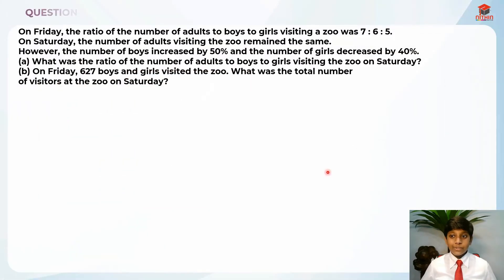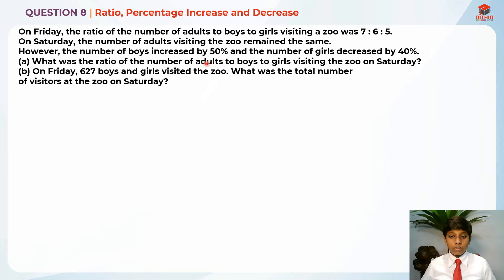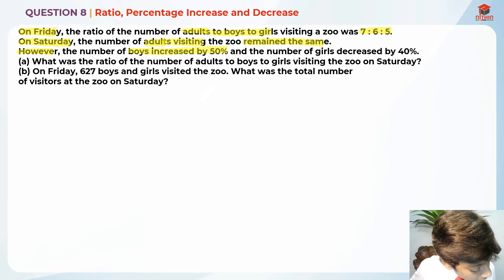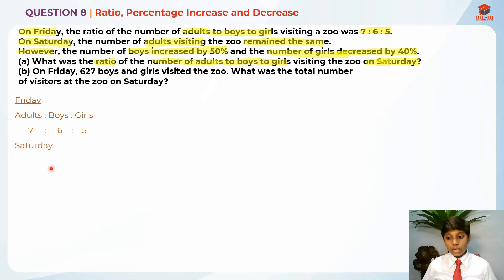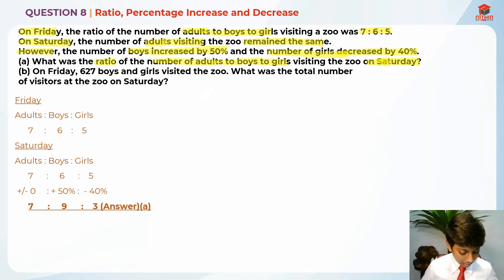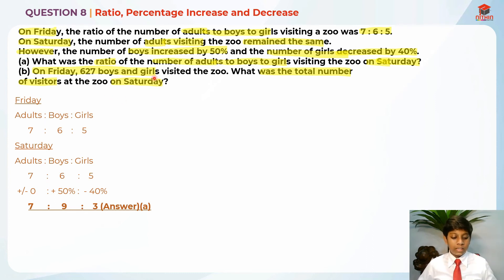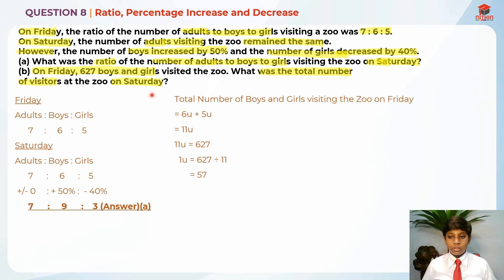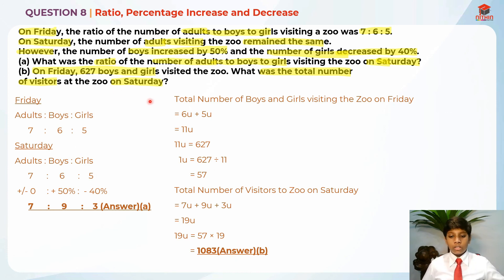PSLE Math 2020 | Paper 2 Question 8 | Primary 6 Singapore | Ratio, Percentage Increase & Decrease